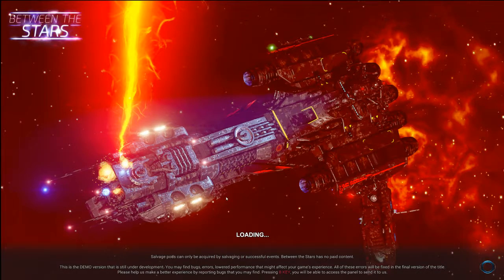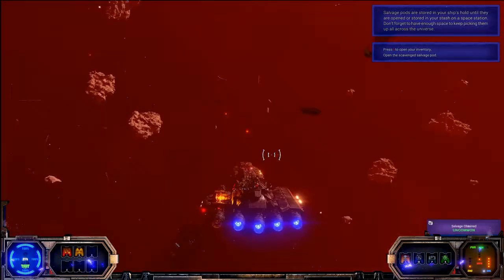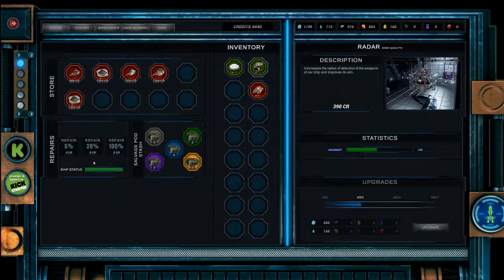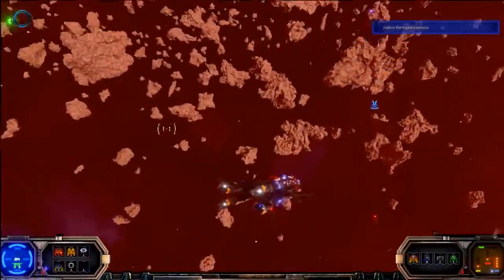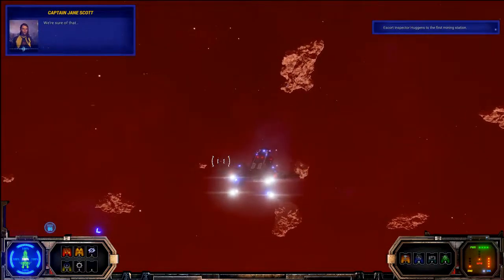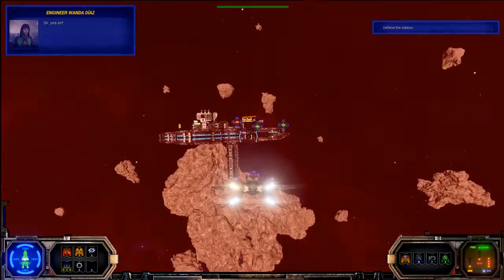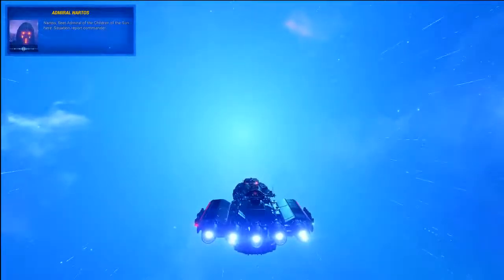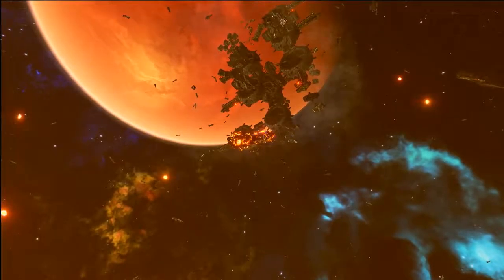between the stars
playing some betweenthestars this game is amazing I can't wait for it's release yes back this game everyone you will enjoy it the only complaint I have is that you can't change the controls changing a/d to turn and q/e to roll would be more nature to other games but other then that the visuals, and gameplay at amazing. I look forward to seeing how it devolps

and to follow both @Isolated_Games as well as @alexpoysky